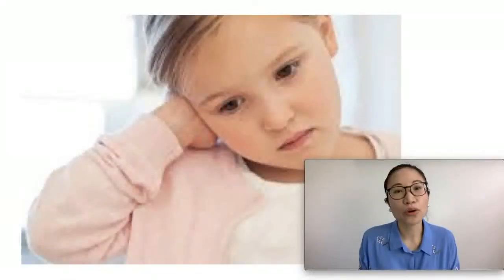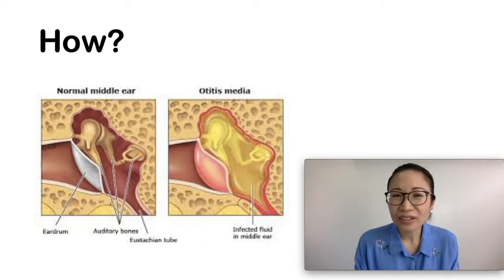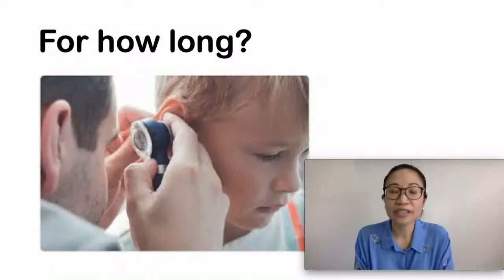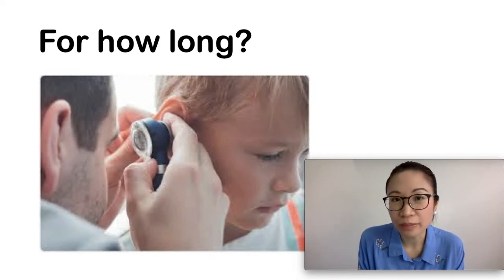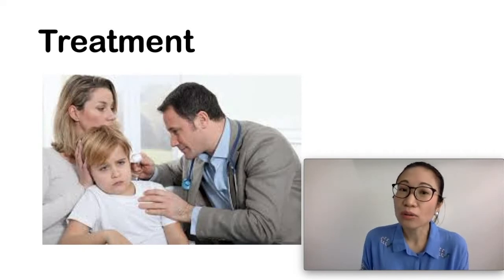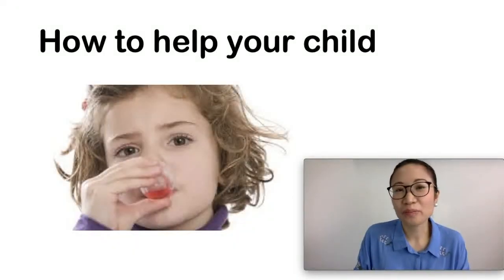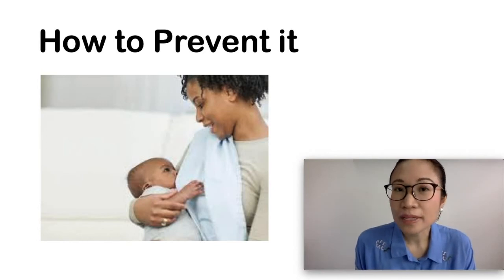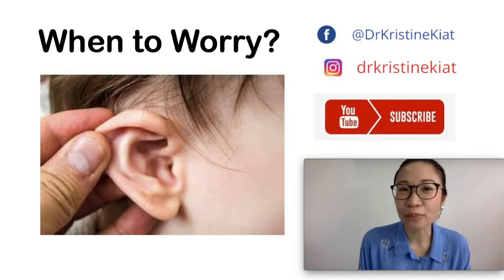Ear Infection: What to do when your child gets otitis media | Dr. Kristine Alba Kiat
Does your child have an ear infection? Does he or she complain of ear pain?

In this video we will talk about middle ear infection or otitis media - what are the signs, why are kids prone to get it, how doctors diagnose it, how is it treated and what are the ways to prevent it.